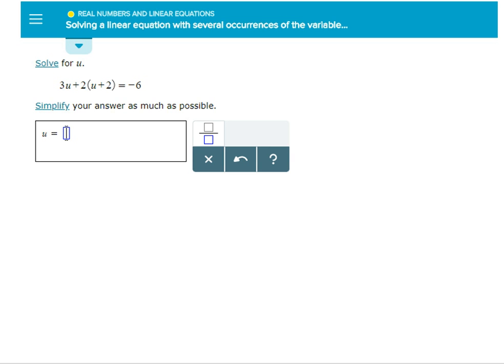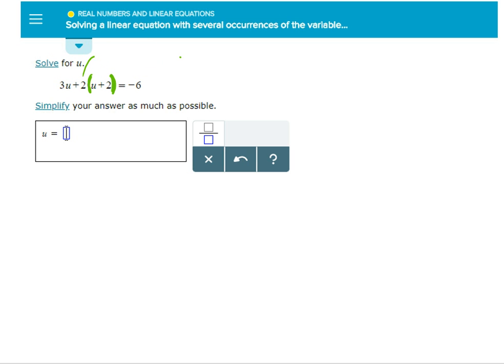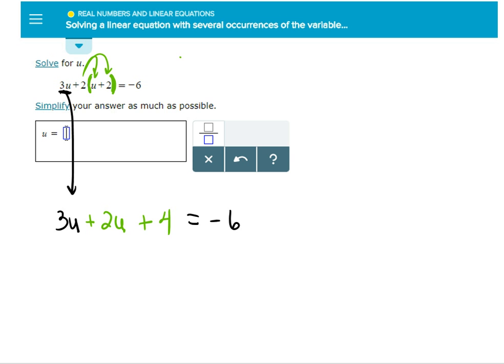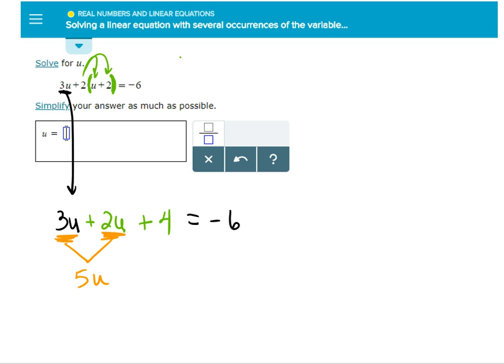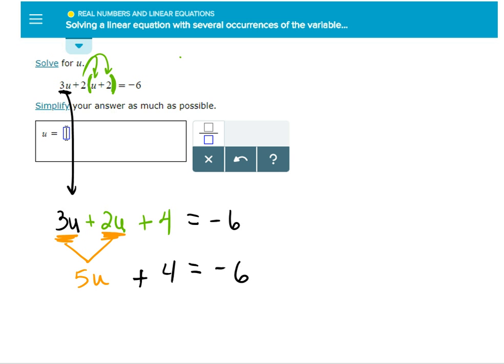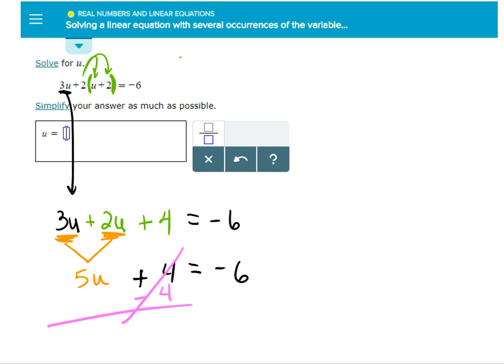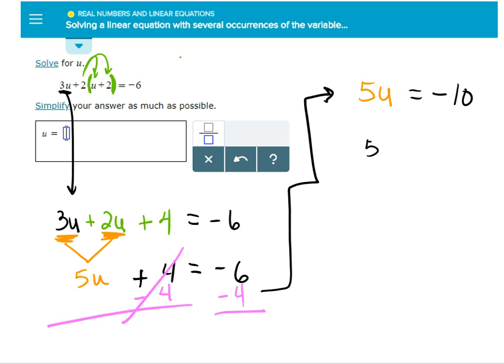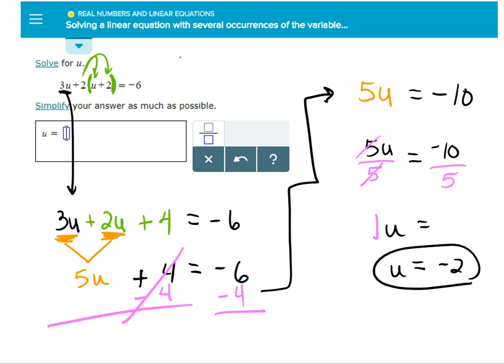Solving a linear equation with several occurrences of the variable: Variables on same side & dist.